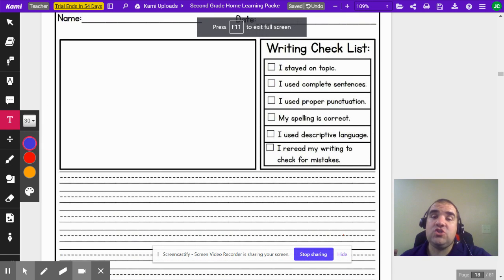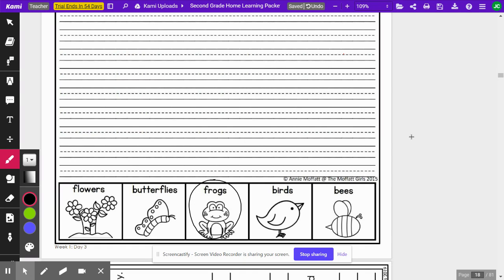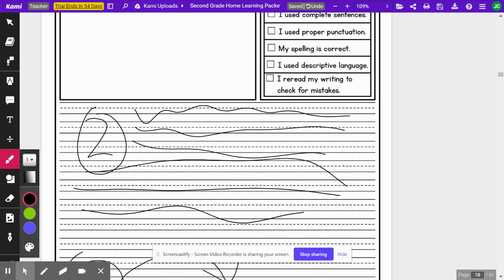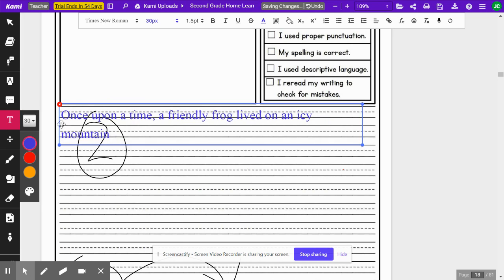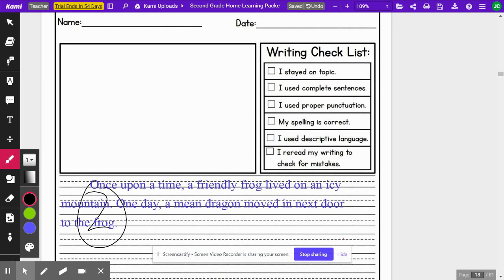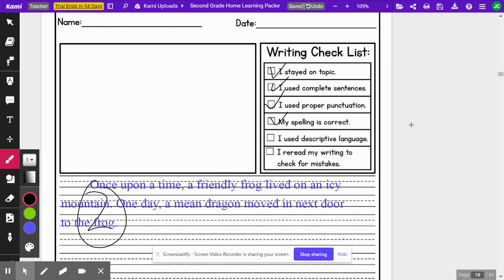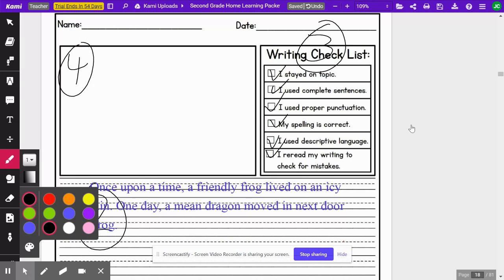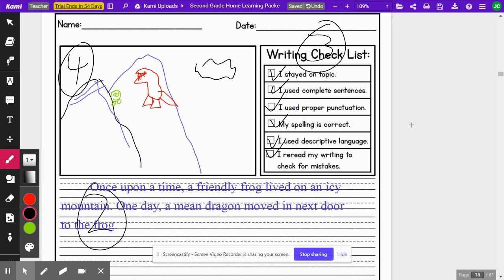Journal writing introduction/ Page 4, Day 3, Week 1: Flowers, frogs, birds,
Journal writing prompt introduction: Page 4, Day 3, Week 1: Flowers, frogs, birds,